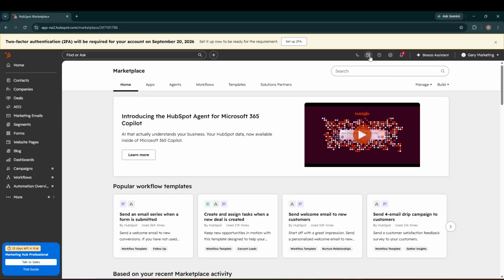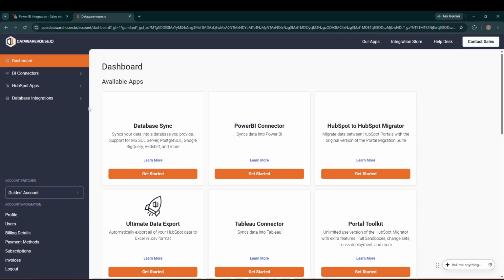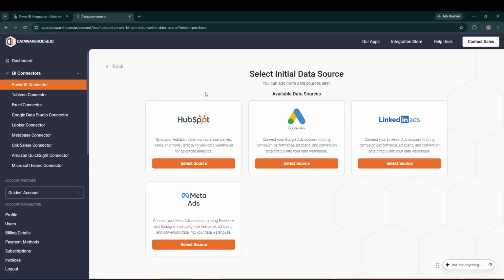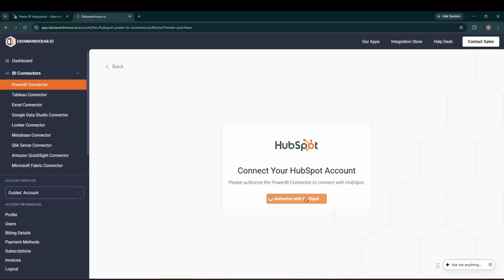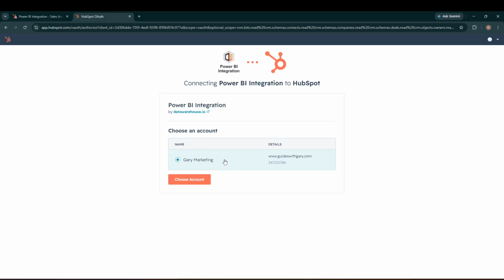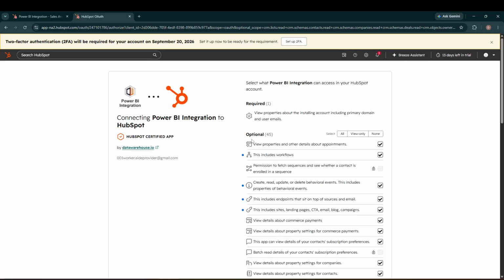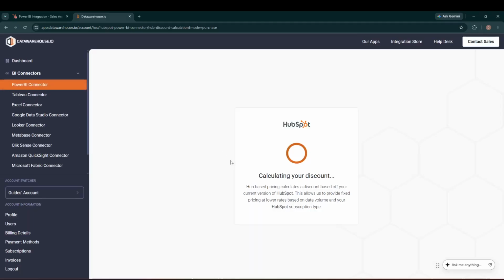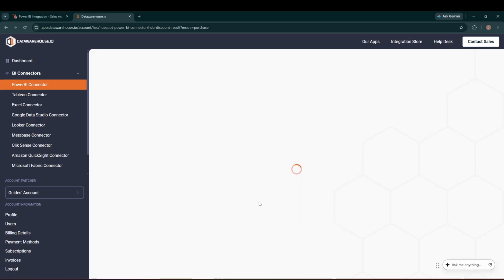How to Connect Hubspot With Microsoft Power bi [2026 Step by Step]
Learn how to connect HubSpot with Microsoft Power BI to build live dashboards from your CRM data. In this tutorial, you’ll see how HubSpot and Power BI work together using simple steps, so you can analyze leads, deals, and more. Searching for hubspot power bi integration or power bi hubspot connector?